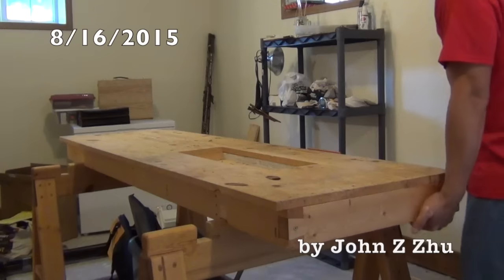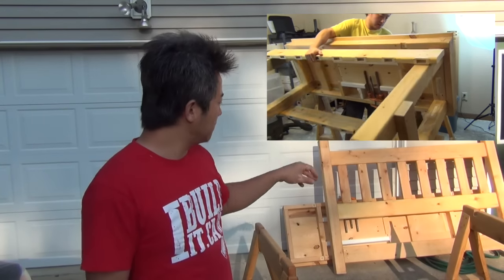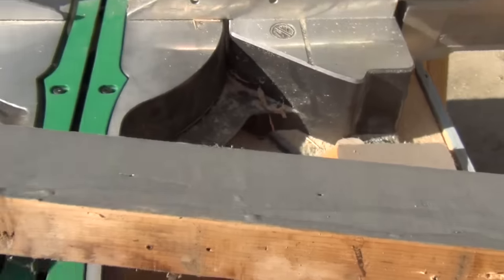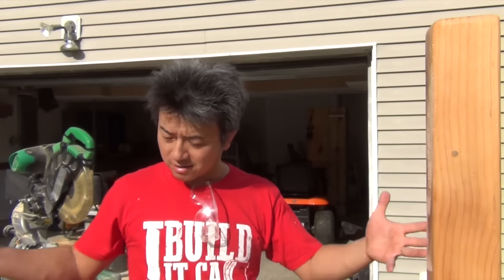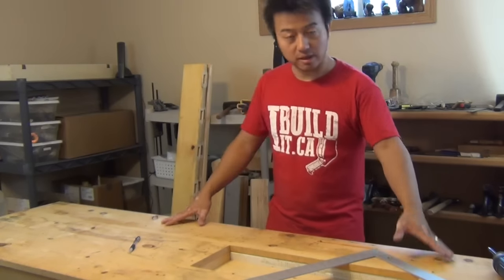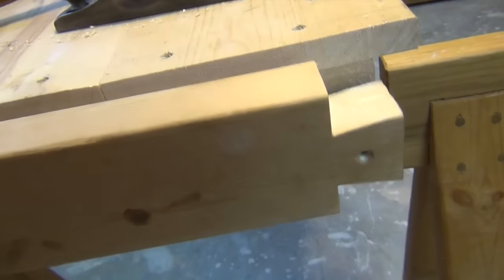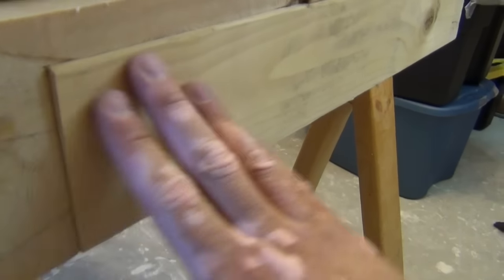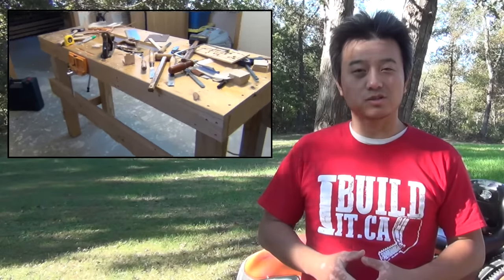My Workbench - Recycled, Reused, & Remade - Porch Talk 3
In August of 2015 I decided to move into a smaller room in the basement. I also decided to remake my workbench into something more permanent. The workbench started at over 6' long; I don't need the last ~12" of the bench because I never use it. In the end the bench became ~50" long and ~3' tall.

I made a portable workbench back in 2013. The idea was to have something that can be easily disassembled if we had to move or if I decided to change something about the bench. So the bench is secured with screws. The bench top sat on two saw horses, and that worked out just fine.

The remade bench uses recycled material from a bed head board I had made in 2013 for two of the legs and skirting around the bench. I also had some scrap laying around for the 3rd and 4th leg.

The remade bench works pretty well. I also depend the tool well of the remade bench, but this part fell on the editing floor. All thing considered it was an easy modification that took parts of 2 days to do and film. I hope you enjoy it. Porch Talk 2.